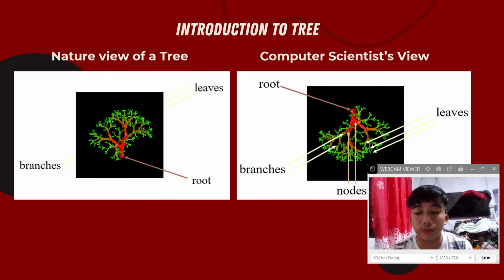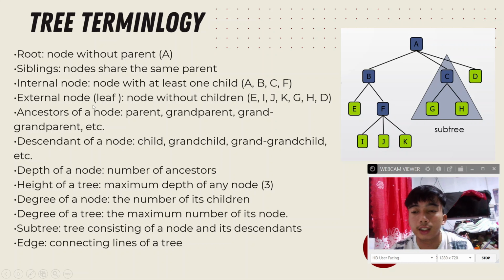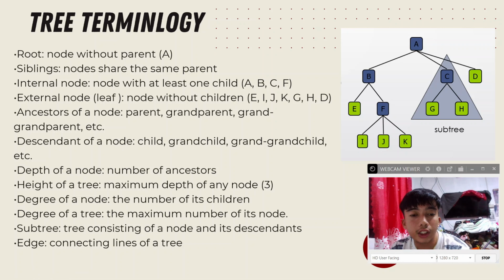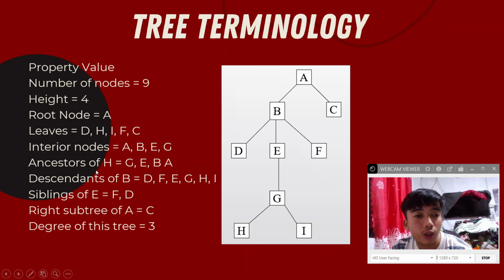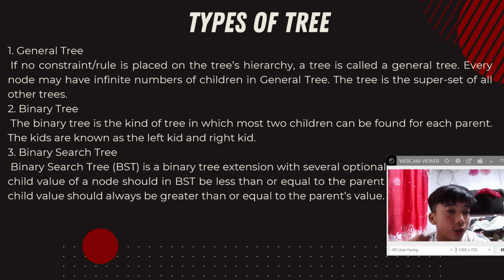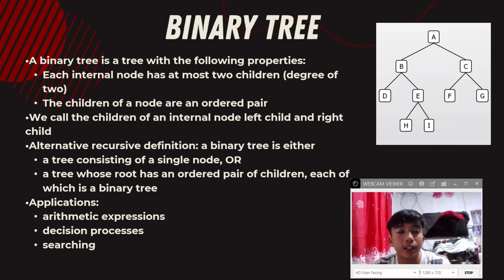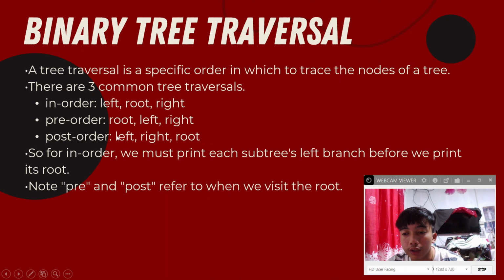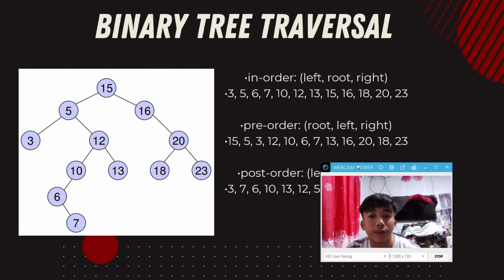TREE - DATA STRUCTURE